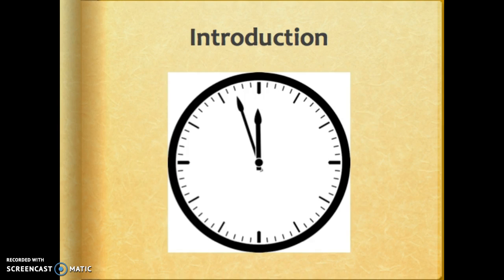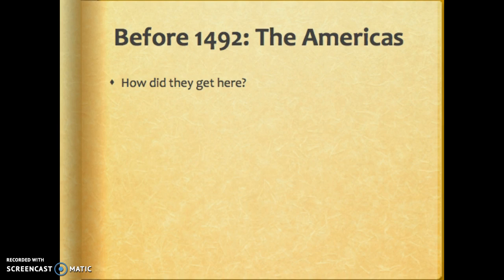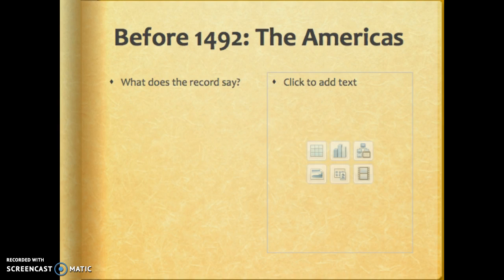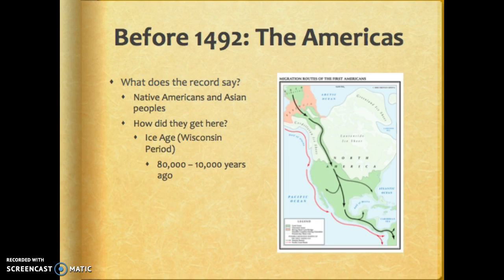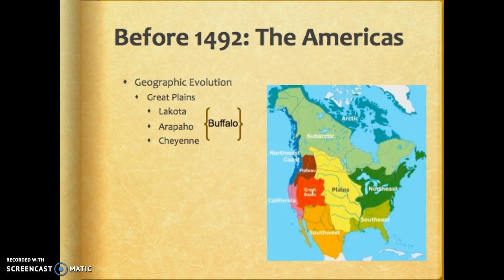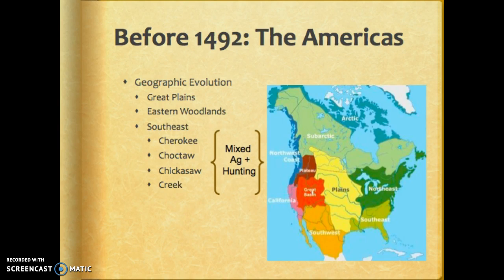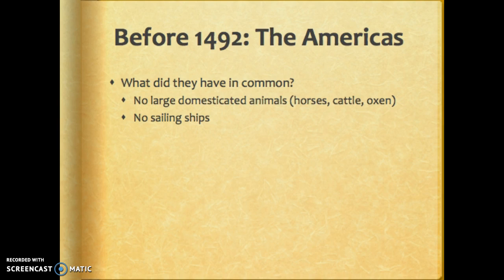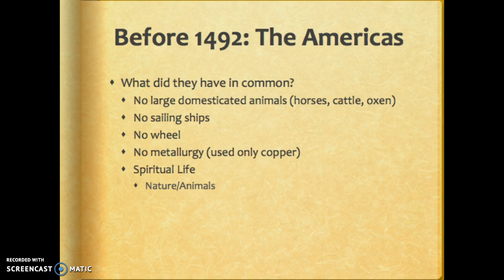HIST107:L1America Before 1492